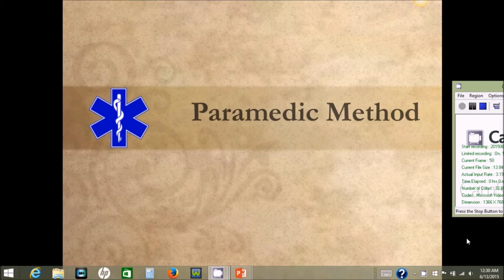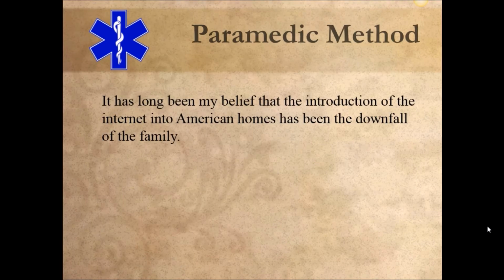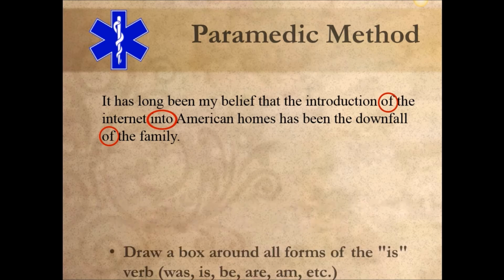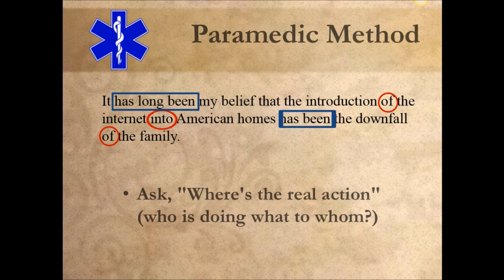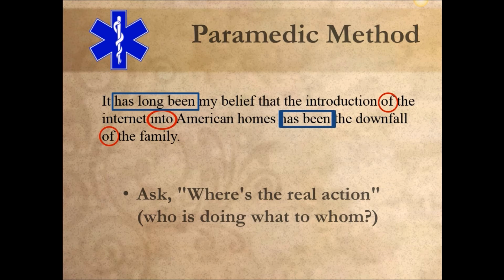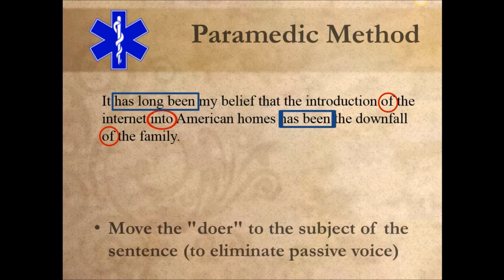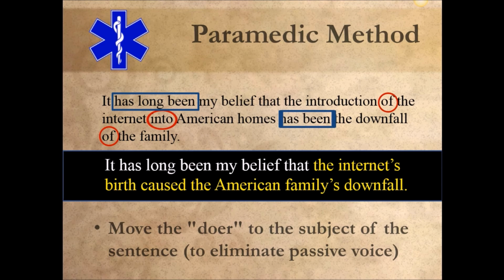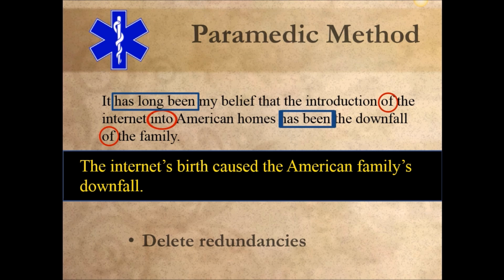ParamedicMethod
Paramedic Method Tutorial